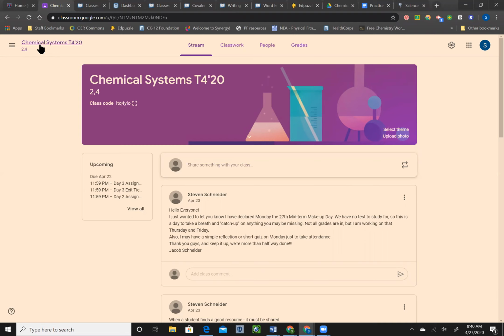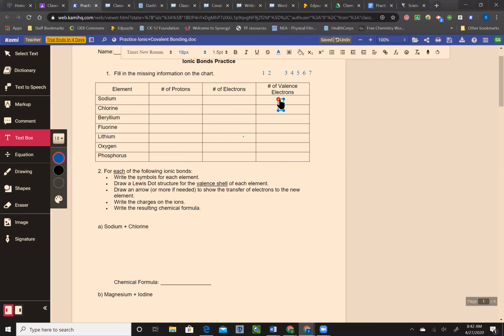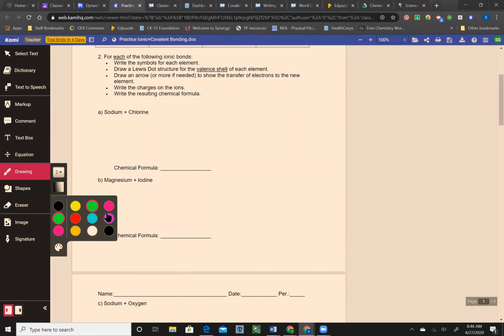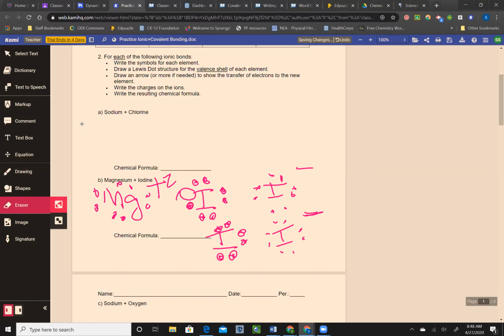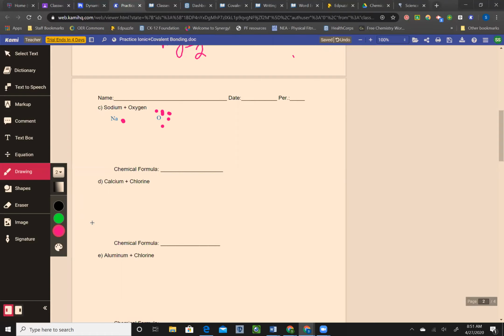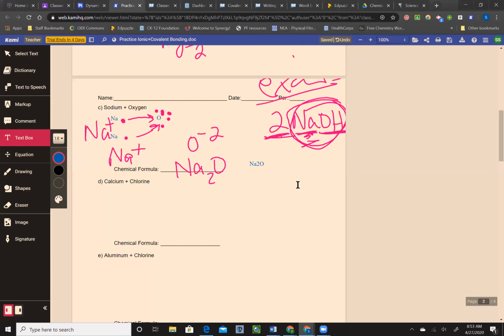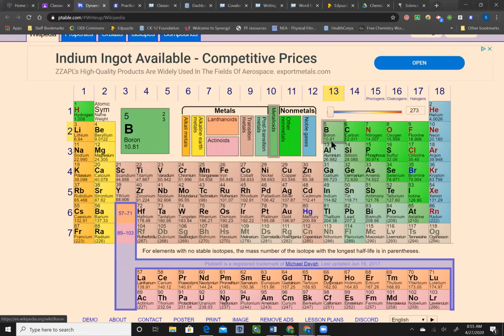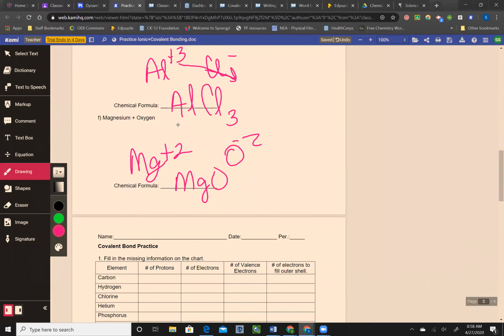Answers to Ionic Bonds practice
Chemical Systems Week 4 Day 3 and 4 assignment answers